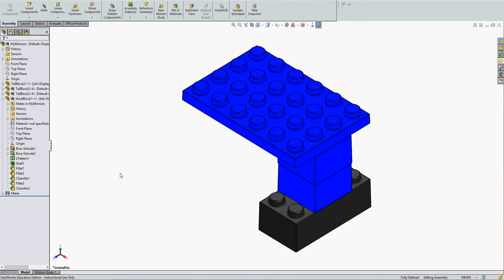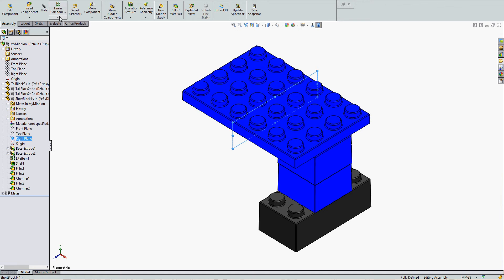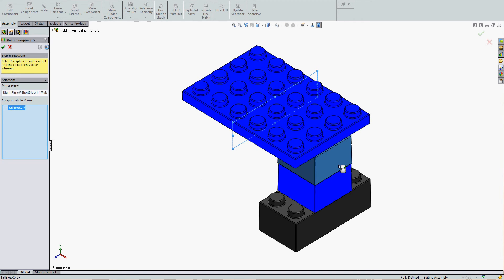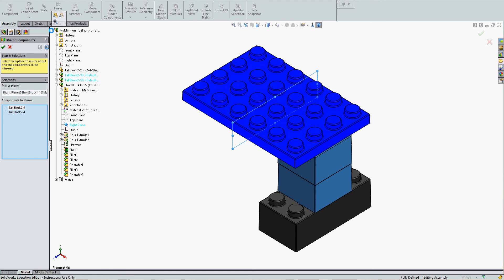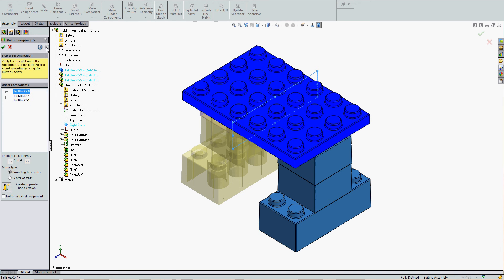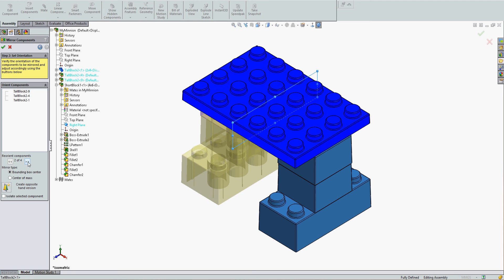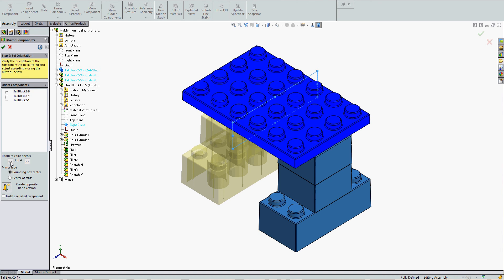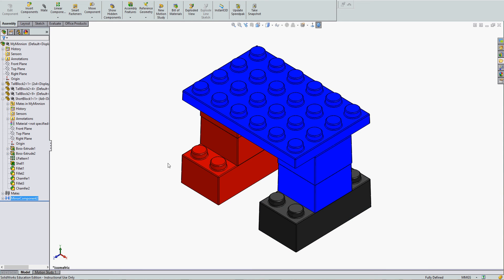Mirror Assembly Components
How to mirror components in a SolidWorks assembly.